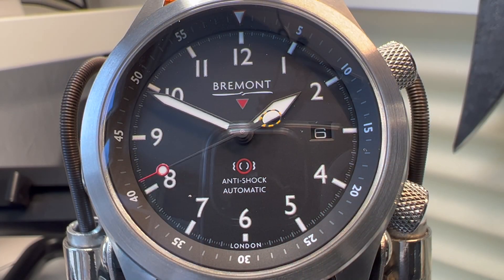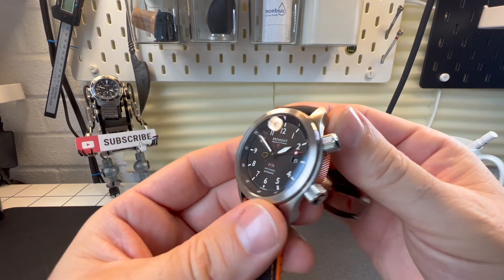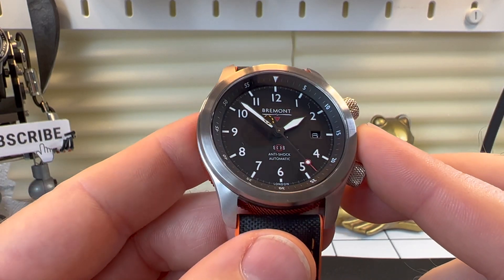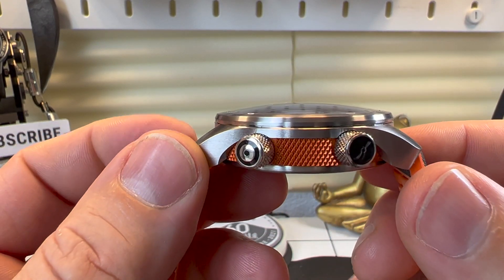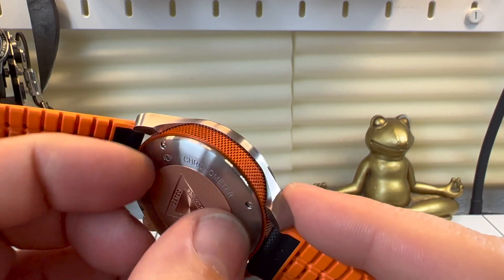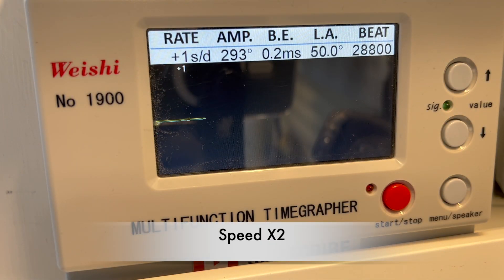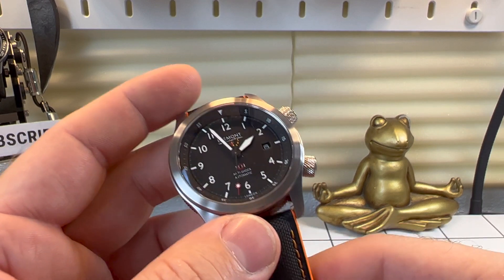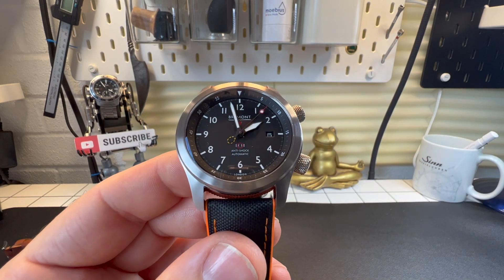Bremont's Signature Piece, The Martin Baker MBII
Many thanks to Francis & Gaye of Coventry for allowing me to review this
If you need a watch at a great price get in touch with Ryan